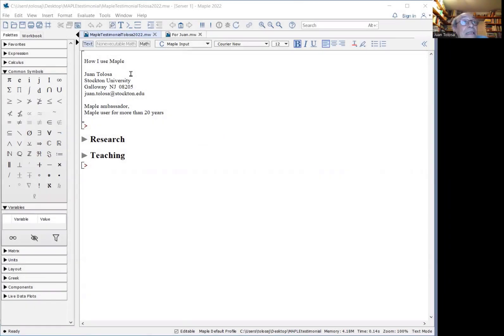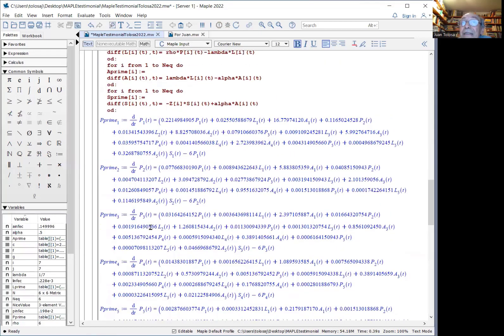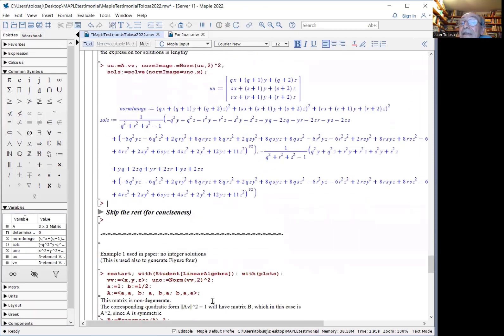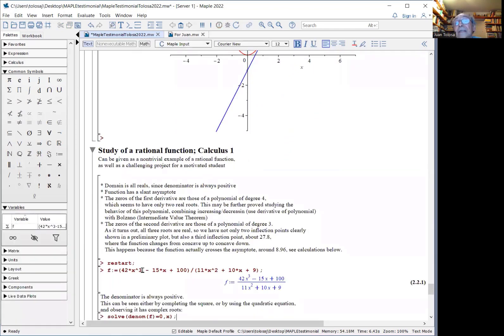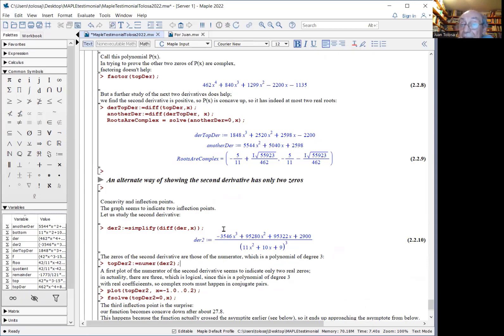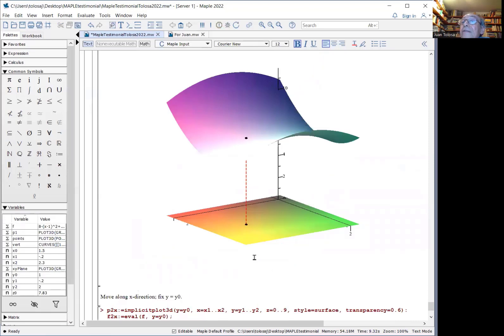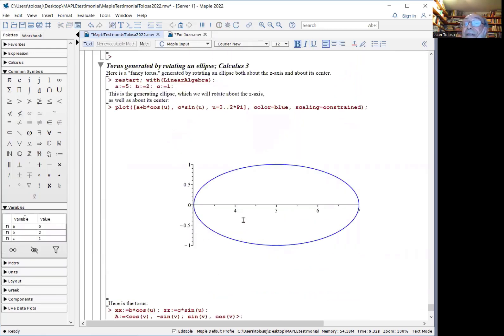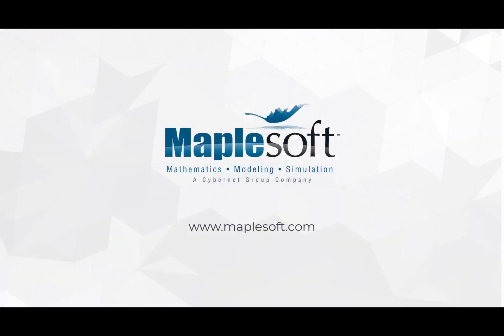Examples of Maple in Research and Teaching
Dr. Juan Tolosa, professor of mathematics at Stockton University in New Jersey, shows examples of some of the ways the powerful mathematics engine and visualization capabilities in Maple have supported his research and his teaching for over 20 years.